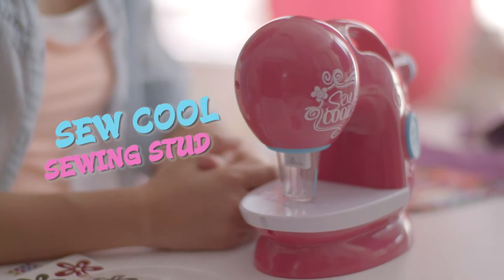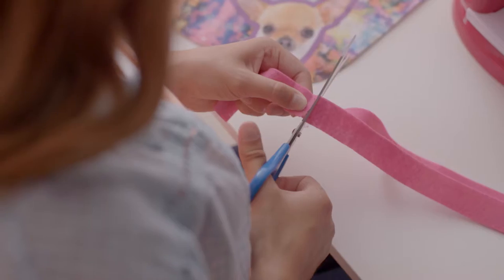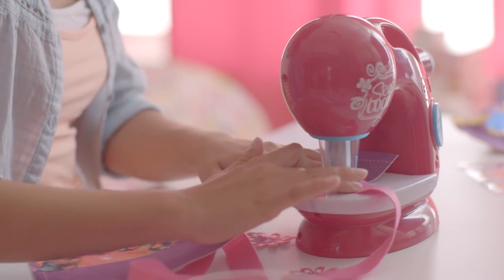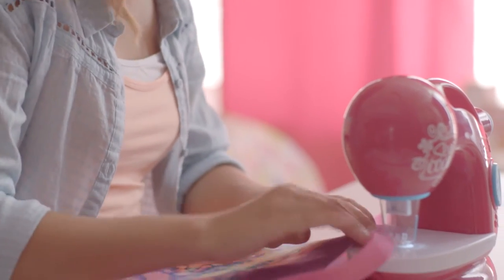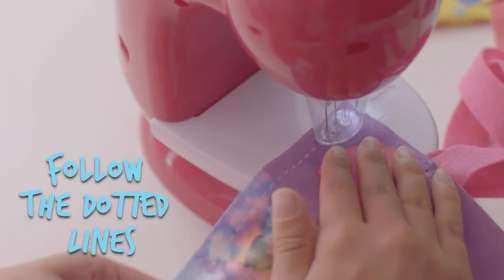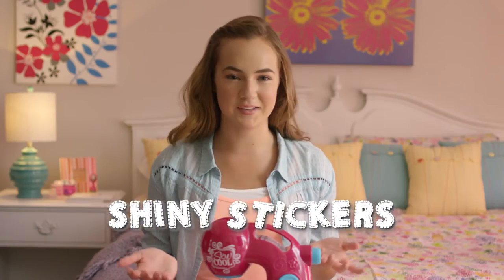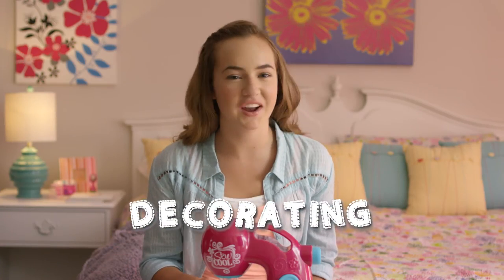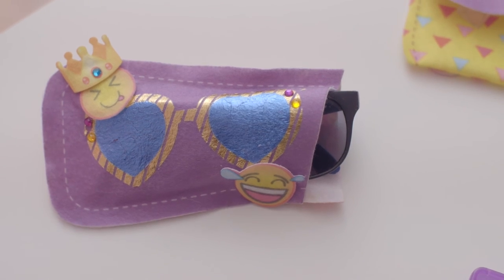Now That's Cool: "Fashion Bag"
Director: Jordan Barker
Producer: Claire Young
Client: Spinmaster
Video Type: Web
Shoot Location: Toronto